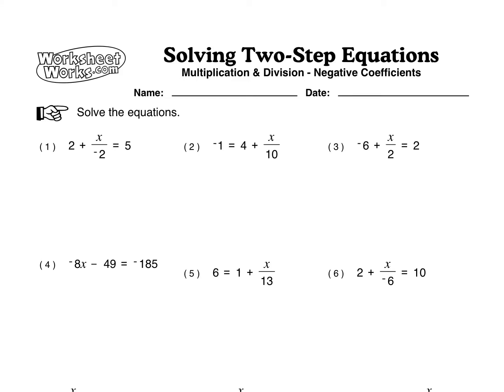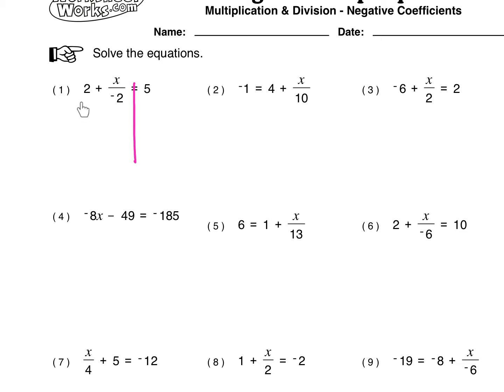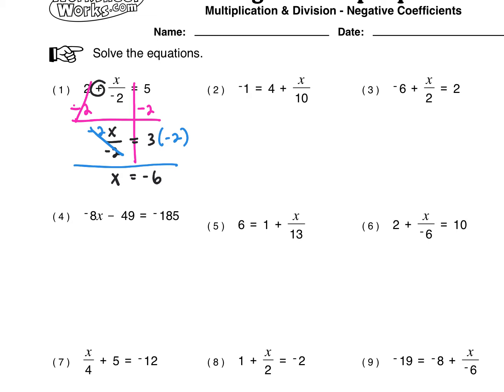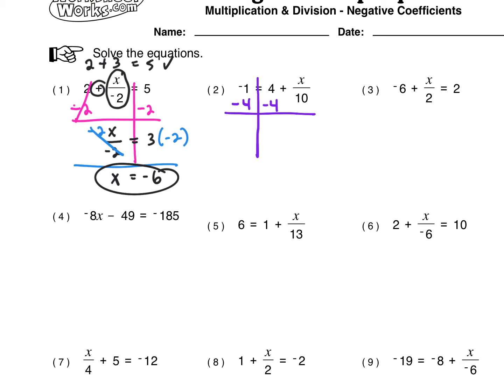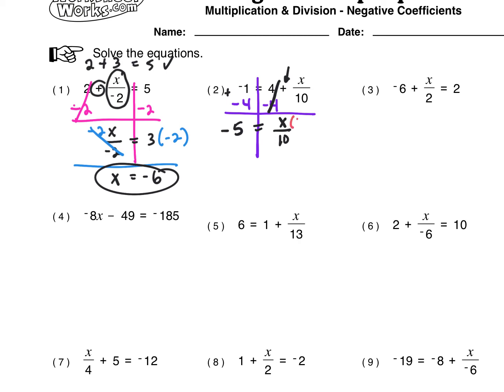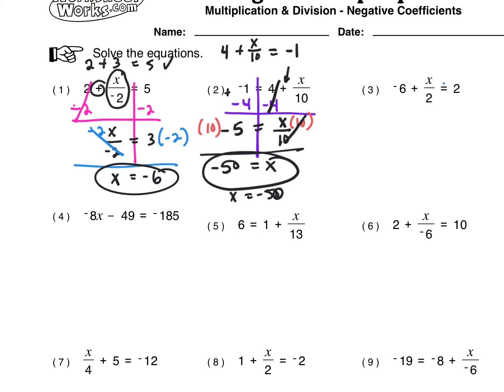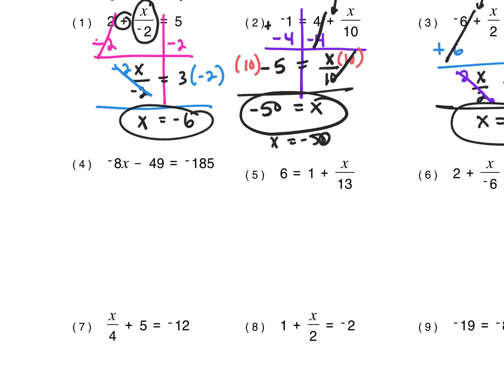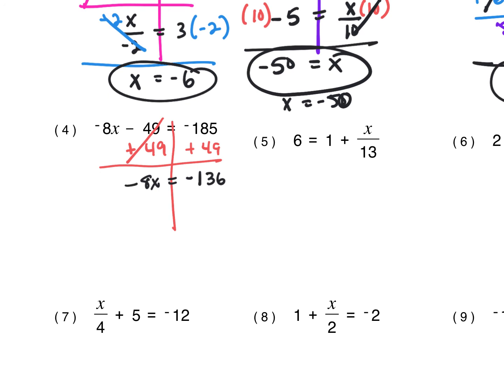Solving Two-Step Equations Wkstworks.mp4